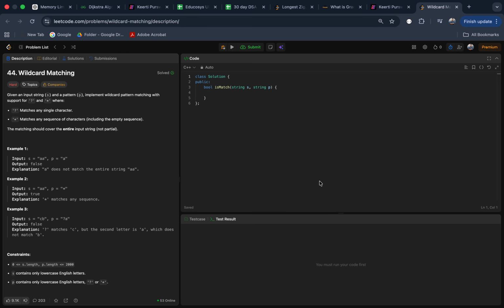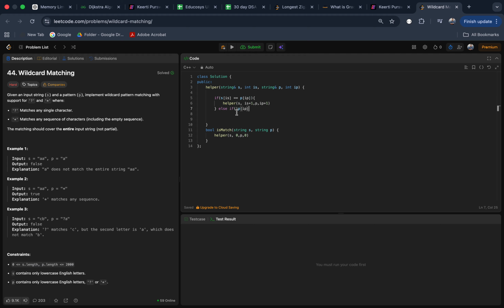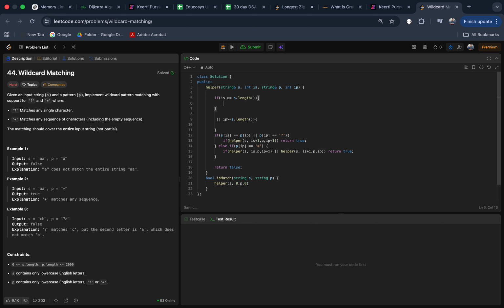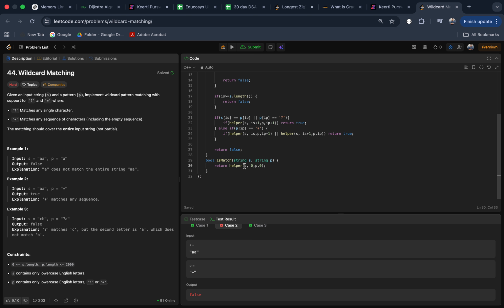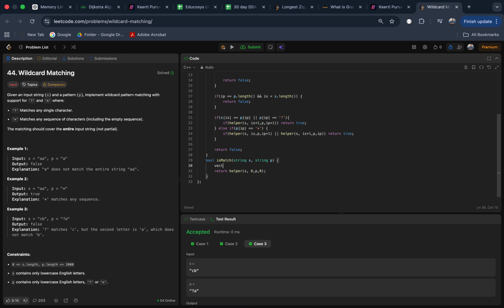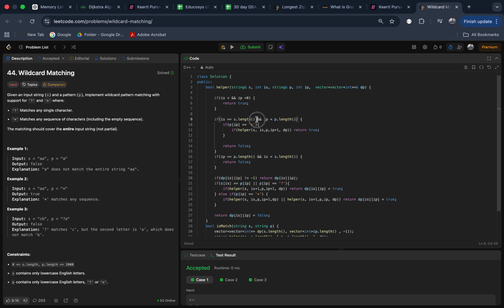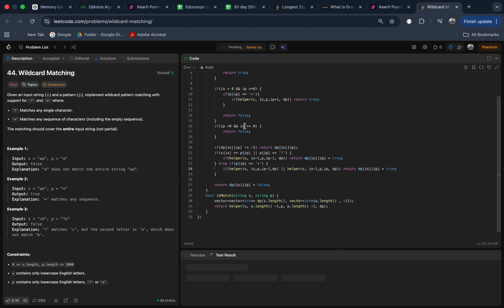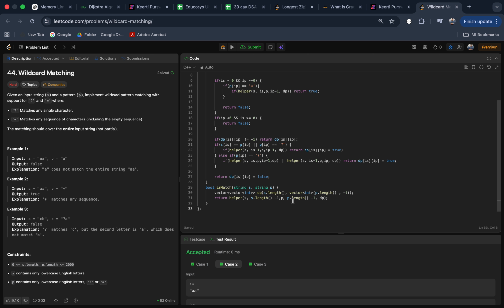Wildcard Matching Recursion with memoization approach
TimeComplexity: O(s.length *  p.length )
SpaceComplexity: O(s.length *  p.length )  + O(s.length + p.length)